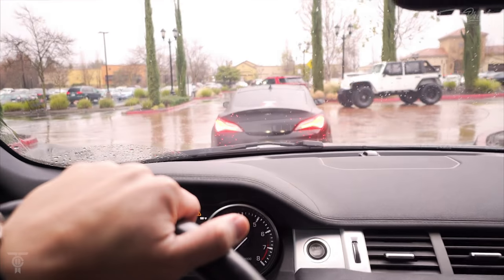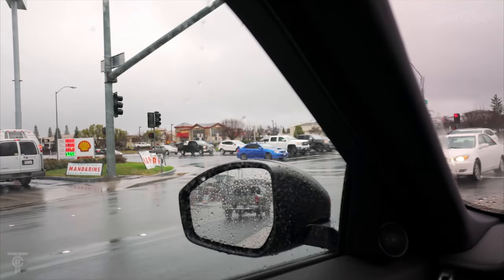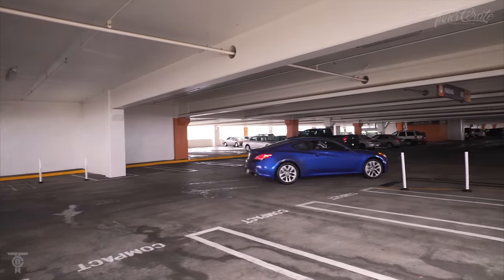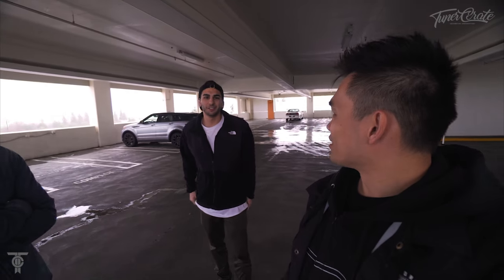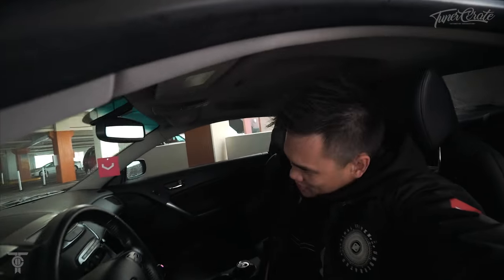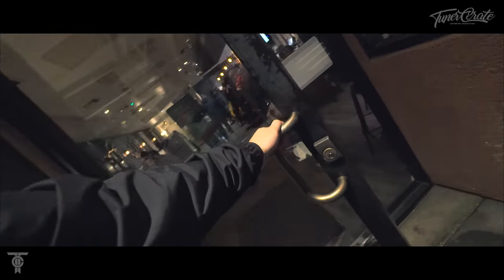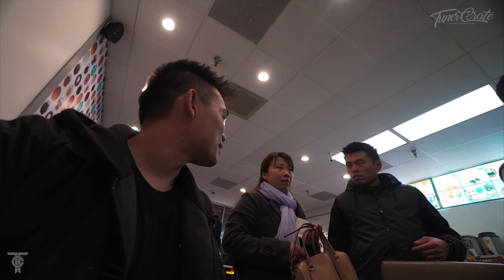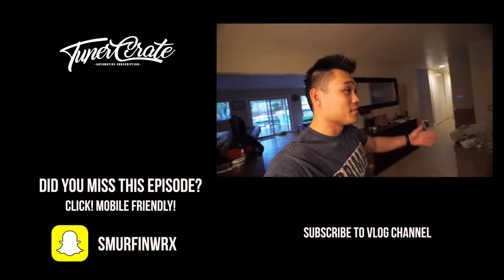Slammed Matte Black Genesis on Bags!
►►Add me on SnapChat: @SmurfinWRX
Owner: IG @dzumot

! ► FAN MAIL ► !
Michael Primal Driven
1707 S. Grove ave
Suite D

►Gaming Channel!